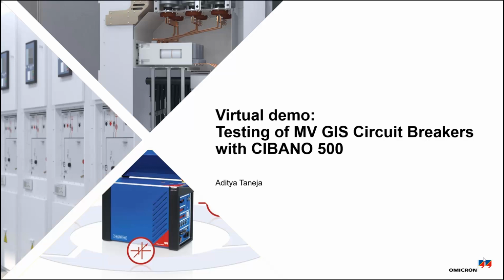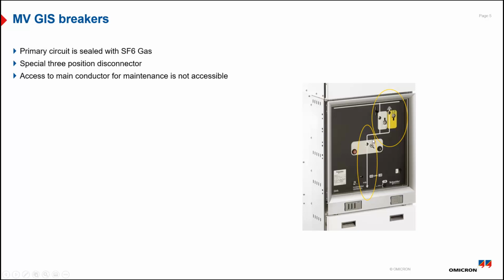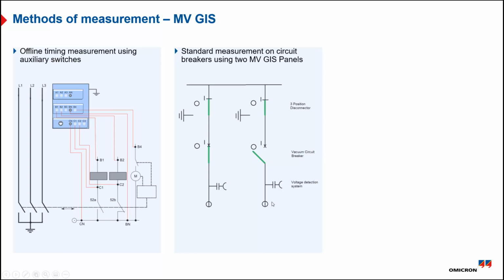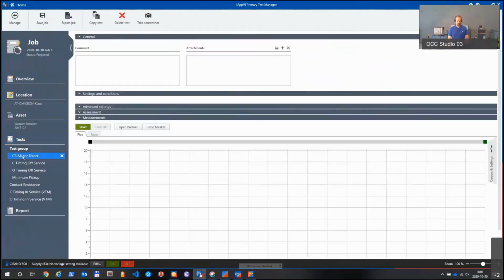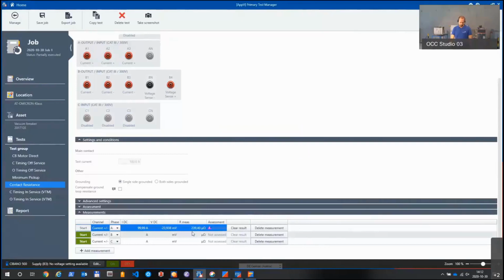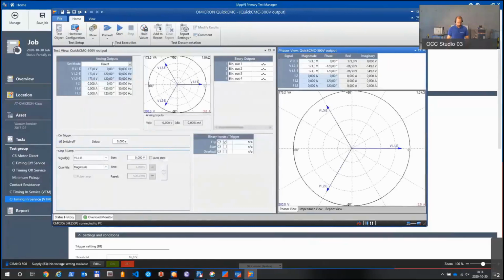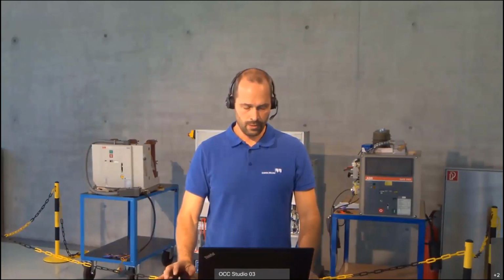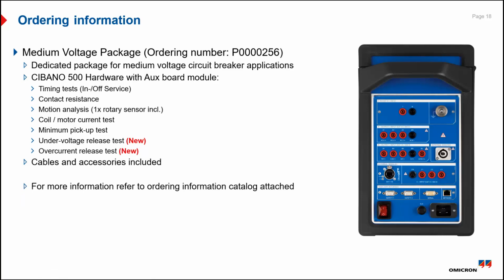Virtual Demo MV GIS Circuit Breaker testing Webiner